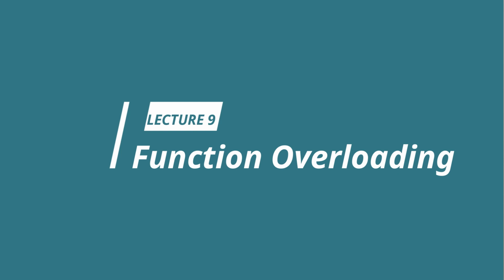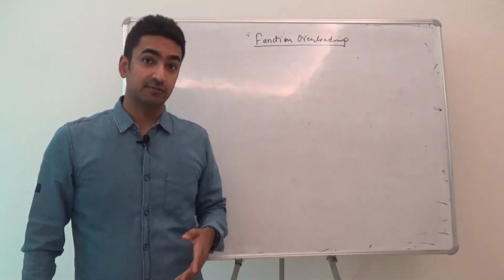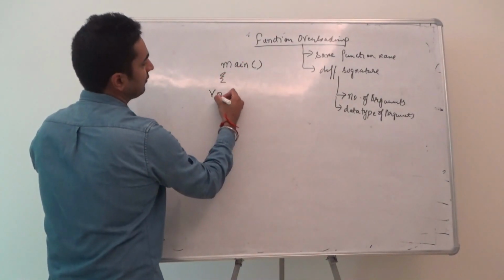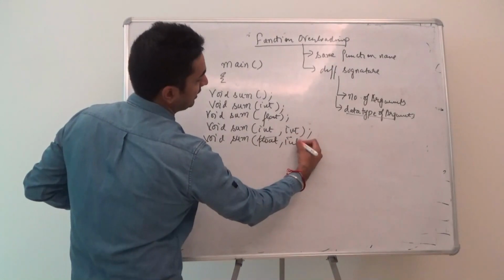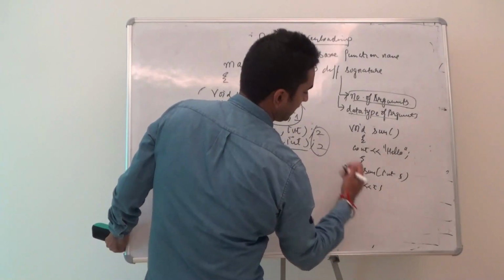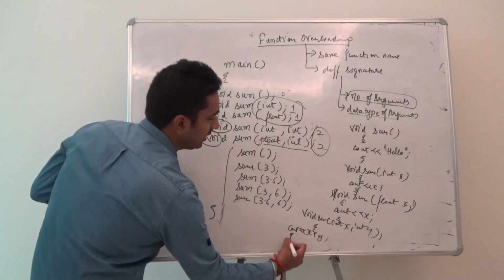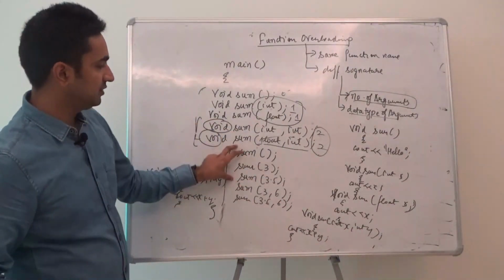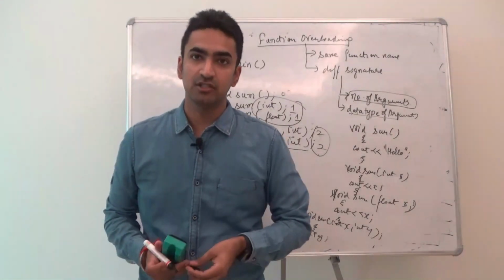Function Overloading ||Explained Enhance Your C++ Programming Skills|| Solved Example|| Lecture 9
Welcome to Lecture 9 of our C++ programming series! In this comprehensive tutorial, we will dive deep into the powerful concept of function overloading and how it can enhance your C++ programming skills.

🚀 What to expect in this lecture:

A clear and concise explanation of function overloading and its significance in C++
Step-by-step examples demonstrating the versatility and benefits of function overloading
Practical solved examples to solidify your understanding and application of this technique
Tips and best practices to effectively use function overloading in your code
Insightful guidance to master the art of crafting flexible and efficient functions
💡 Whether you're a beginner or an experienced programmer, this guide is designed to elevate your C++ coding abilities and provide you with valuable insights into the world of function overloading.

🎓 Don't miss out on this opportunity to sharpen your programming prowess and unlock the true potential of C++.

📝 Have any questions or topics you'd like us to cover in future lectures?

Thank you for joining us on this learning journey. Happy coding! 🤖💻